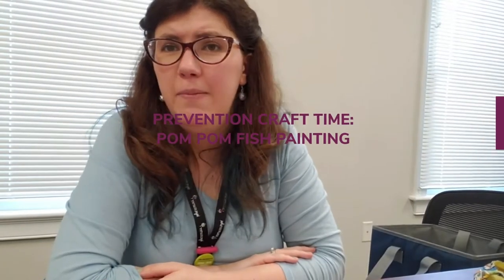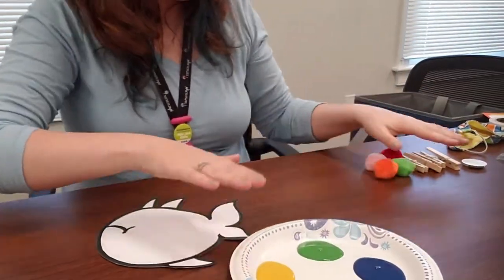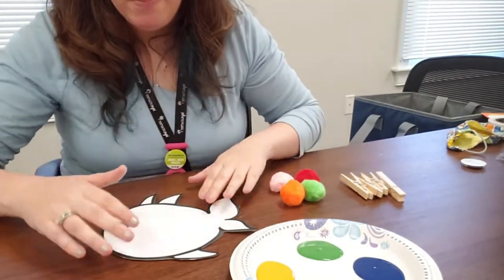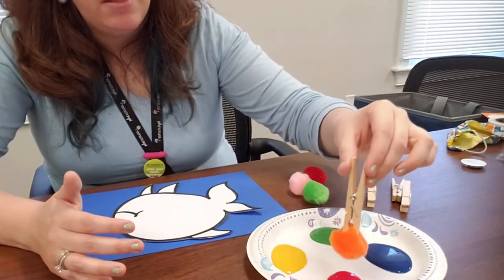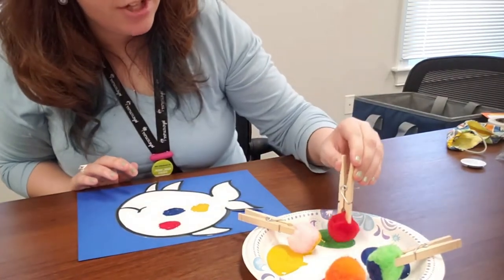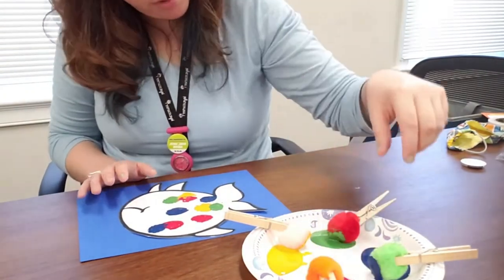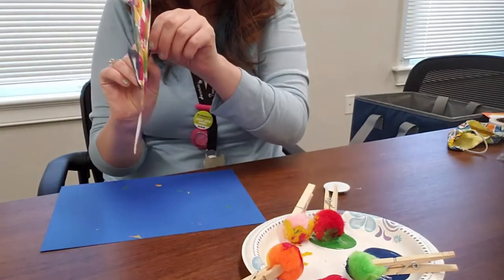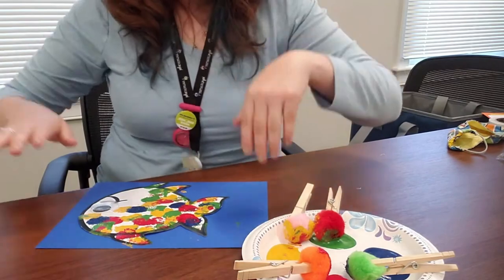Pom Pom Fish Painting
Let's go under the sea with this fun craft from Prevention Specialist Jennifer Bateman.